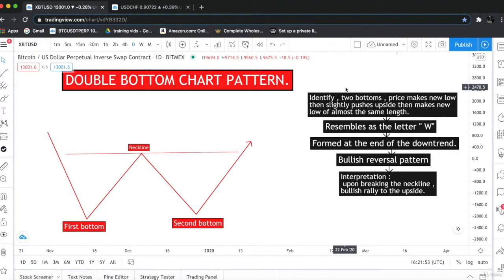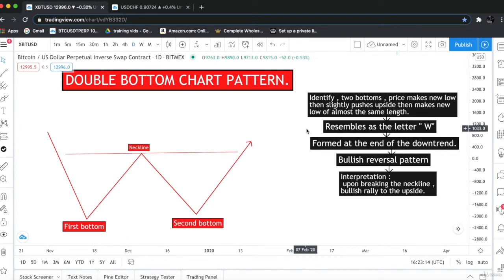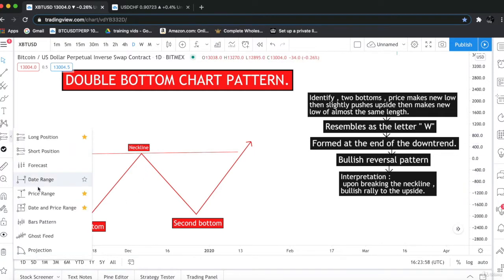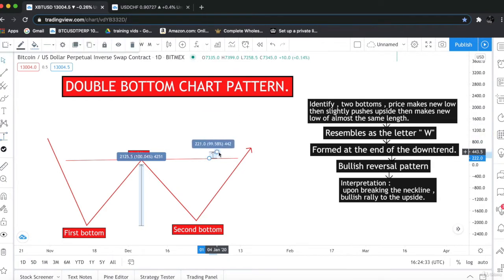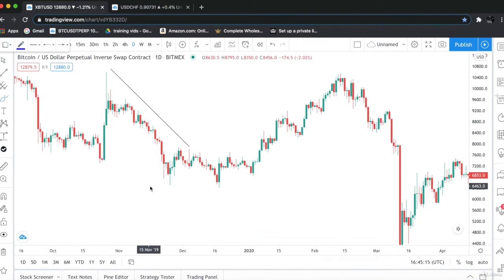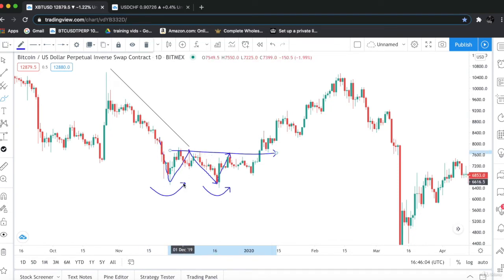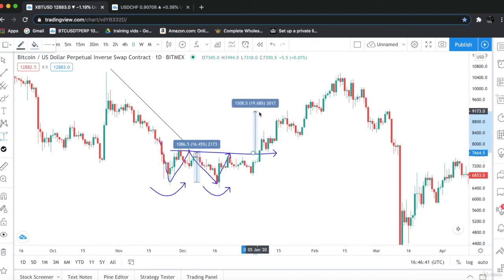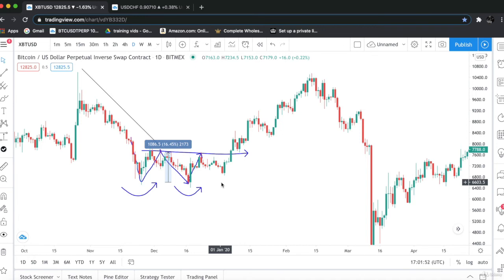Double bottom chart pattern - Forex Trading for Beginners